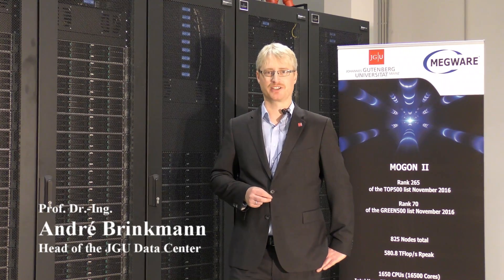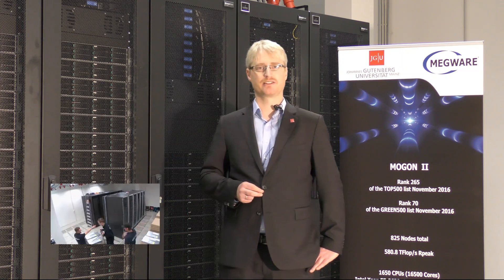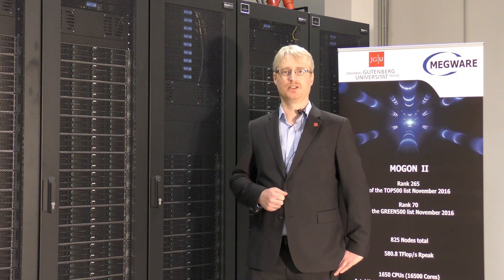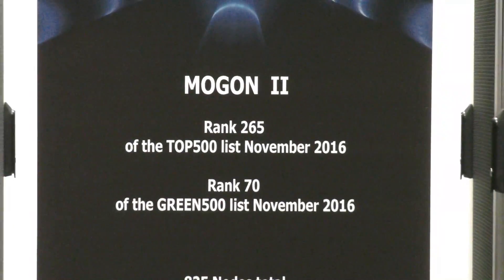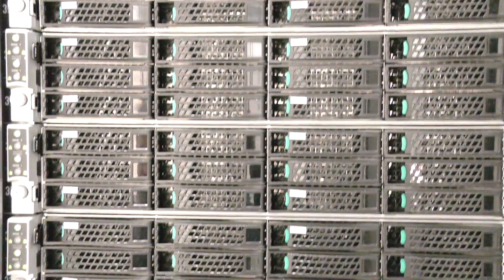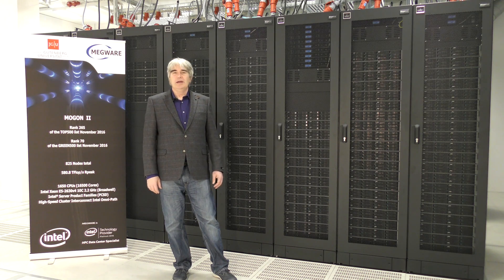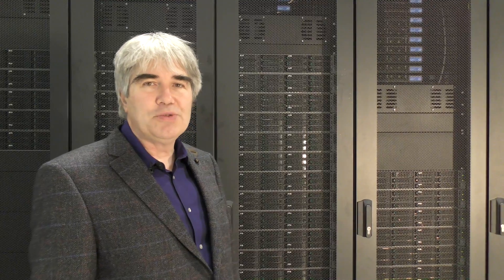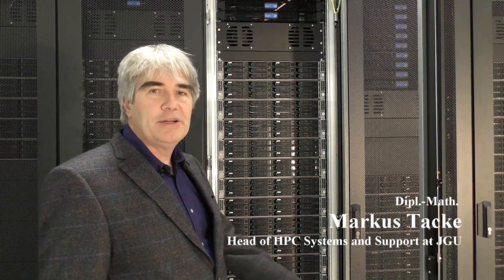"Mogon II" High Performance Cluster @ Johannes Gutenberg University Mainz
Mogon II is one of the fastet Supercomputer worldwide and reached positon 265 of the "Top 500 Supercomputing list" in November 2016.